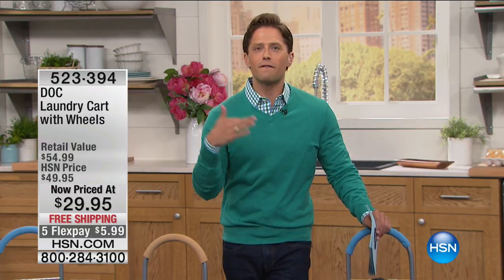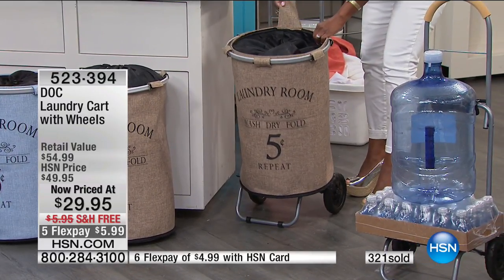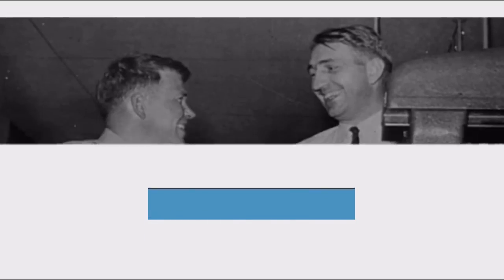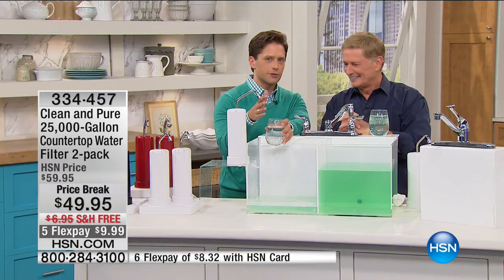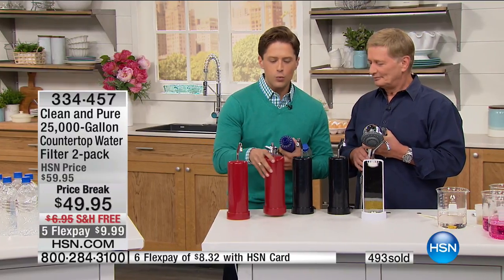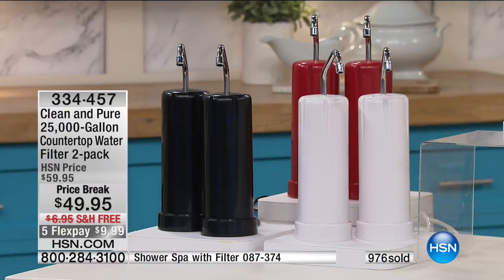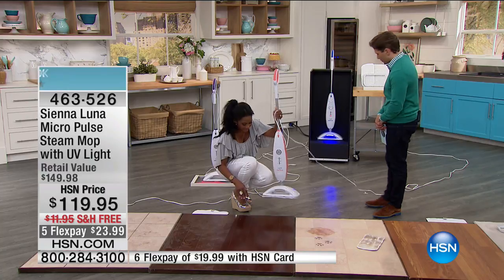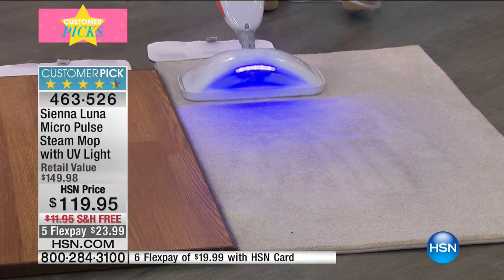HSN | Home Solutions featuring Sienna Cleaning 05.05.2017 - 03 PM